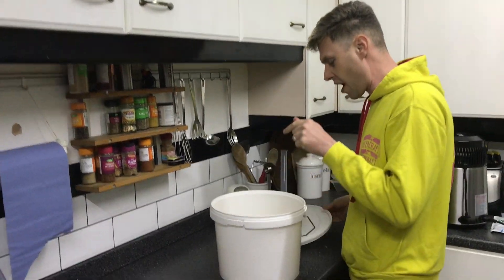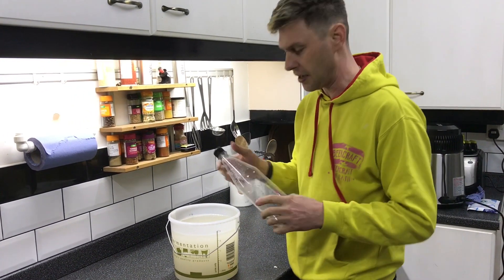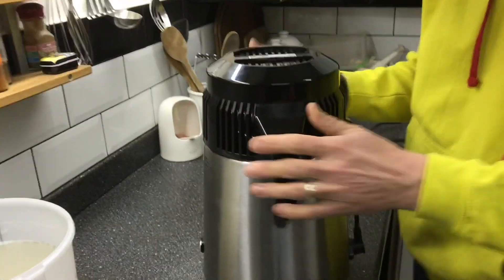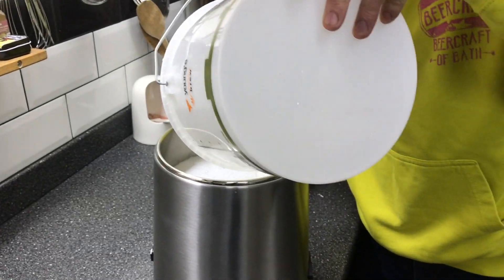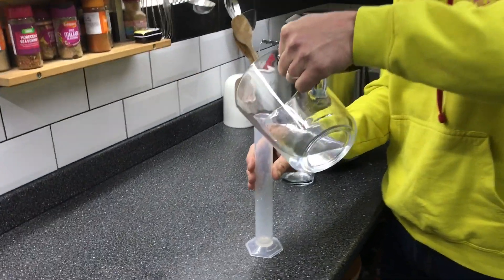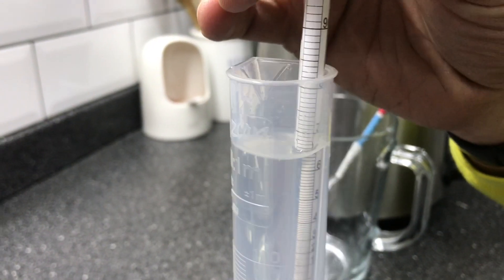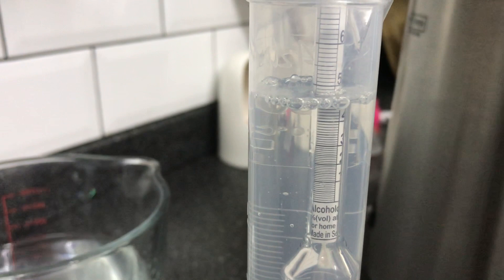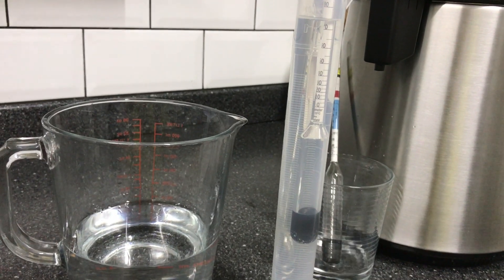How to make hand sanitiser step 3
Once its clear, its ready to be distilled.

In this video we get a bottle ready to distil in the freezer and the rest we are going to put in an air still.

We also show you the difference between a beer & wine hydrometer and a spirit alcohol hydrometer.

In part 4, we will try and get the alcohol out of the frozen bottle and then show you what you can add to make it a little nicer on the hands.

We had to double distil with the air still to get the abv up high enough to be good enough for hand sanitizer.